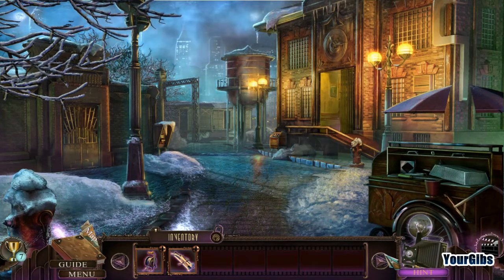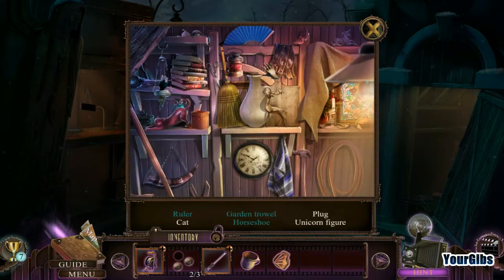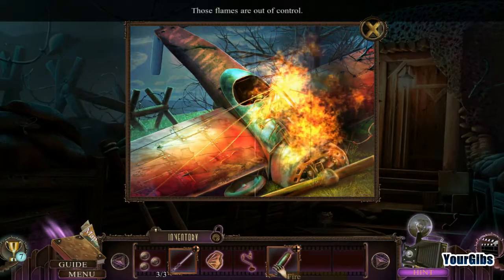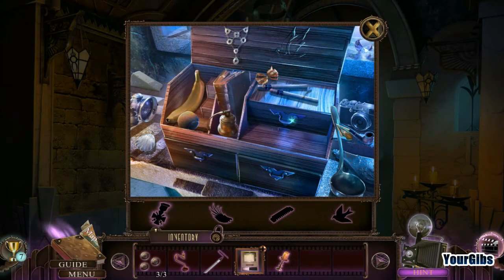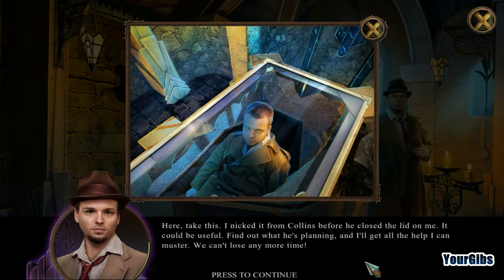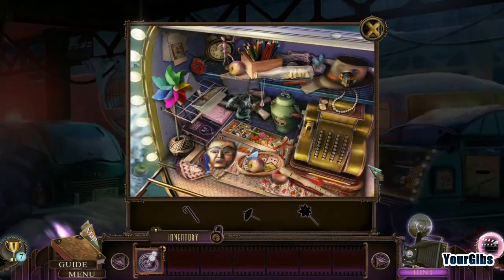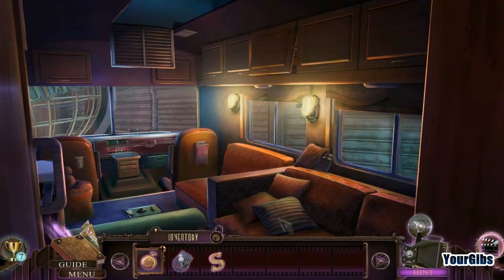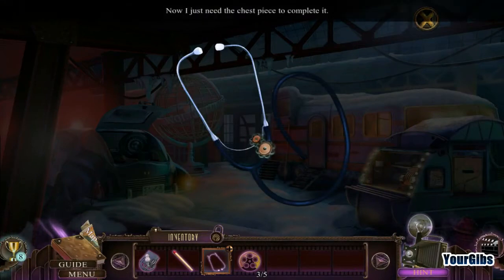Final Cut 3: Homage CE [08] w/YourGibs - GRAVEYARD WORLD WAR AIRPLANE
Final Cut: Homage CE let's play walkthrough gameplay
// Part 8, GRAVEYARD WORLD WAR AIRPLANE

Let's Play ♦ Final Cut 3: Homage Collector's Edition with YourGibs walkthrough

STORY:
A serial killer calling himself "the Director" has targeted your father's movie legacy for his magnum opus, and he's cast you in the starring role. Your father's projector appears again as a game-play feature, allowing you to switch between real-life scenes and the Director's movie sets. Save your family from certain death as the Director tries to immortalize them as works of "art." Beat him at his game of cat-and-mouse. And uncover the Director's true identity before the final credits roll!